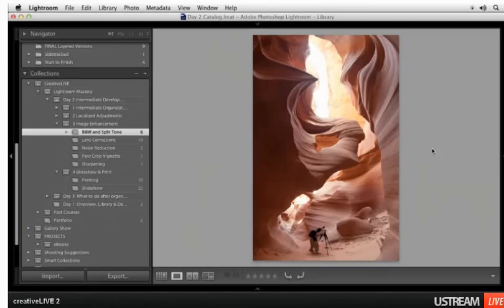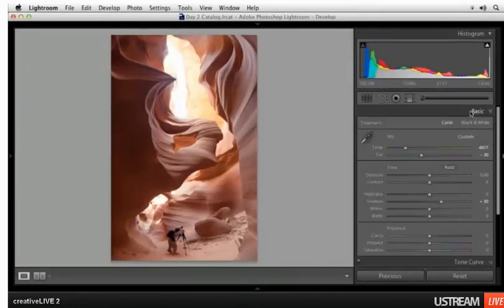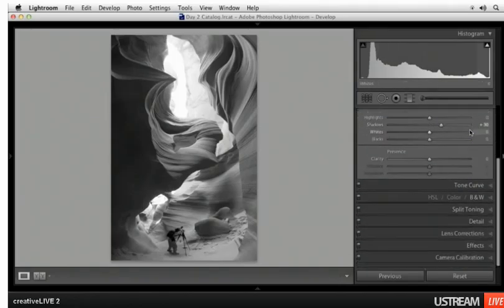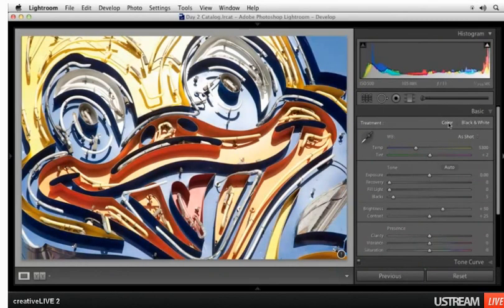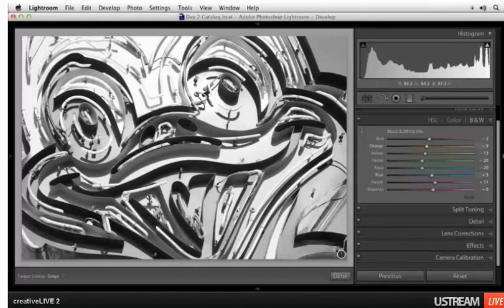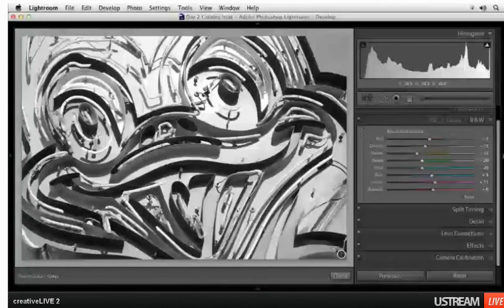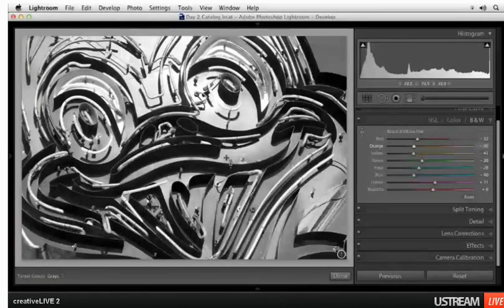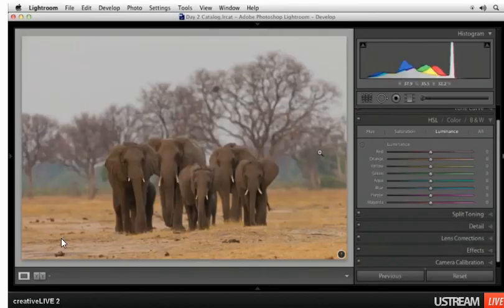Lightroom Mastery2013-01-18_1419